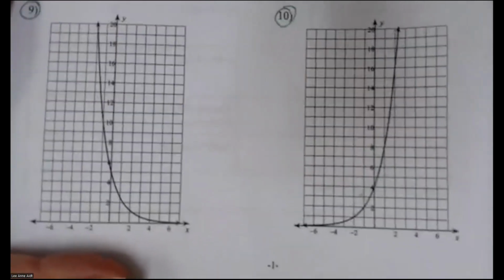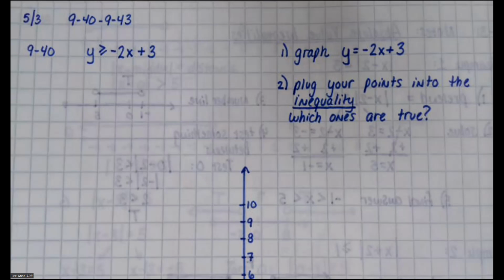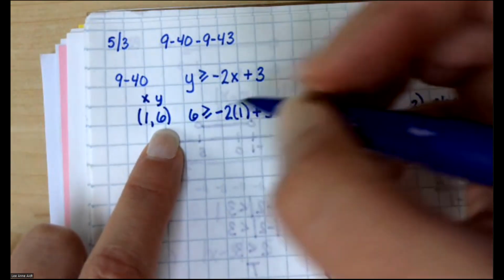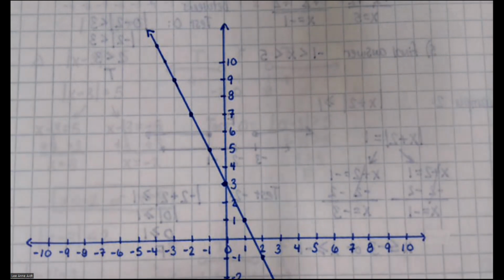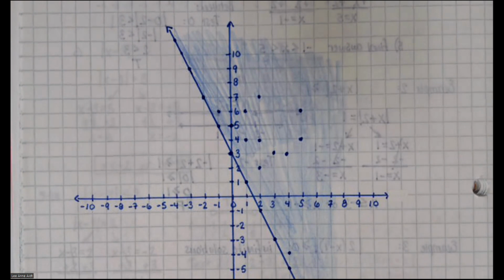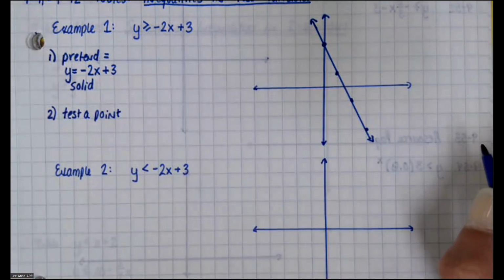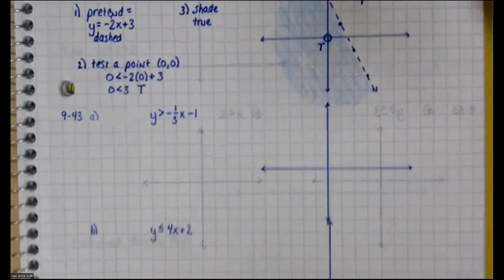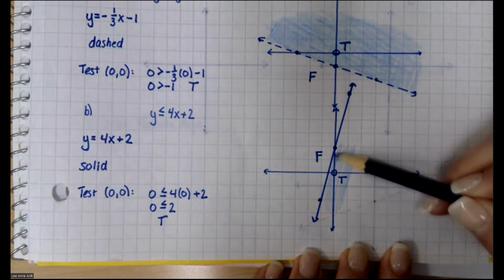5/3 - IM1 - 9-40 - 9-43